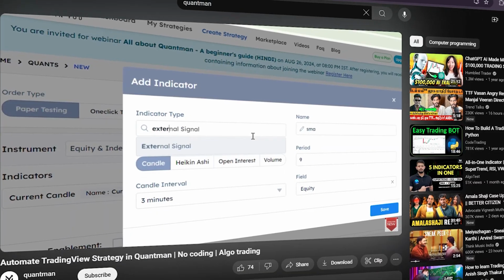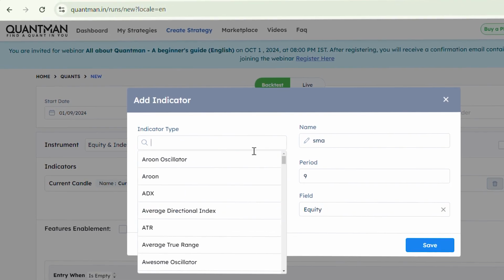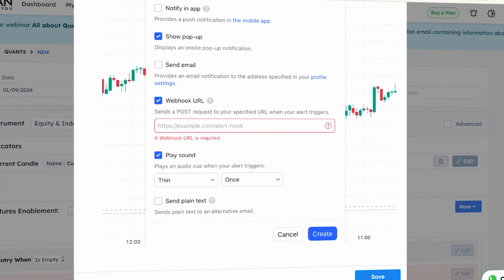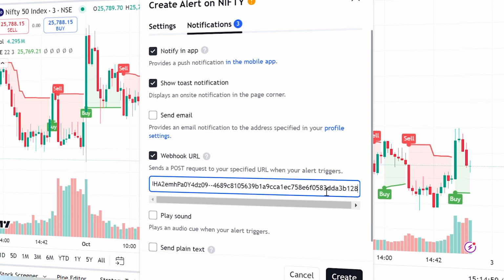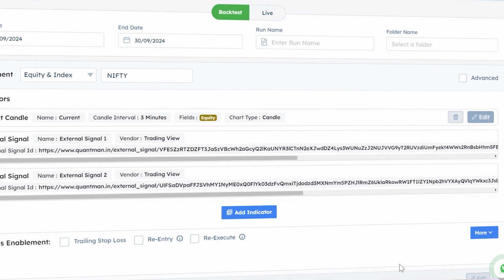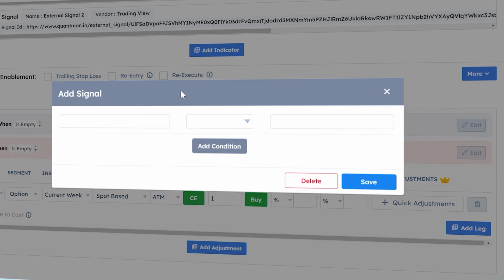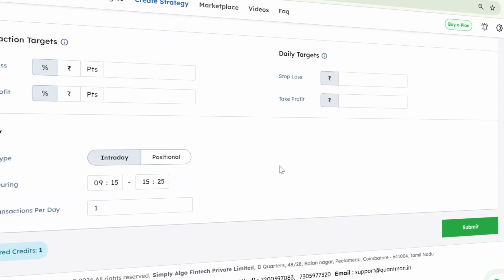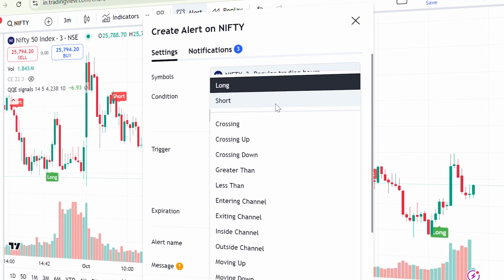Automate trades with trading view using indicators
Master the art of automating a TradingView strategy on QuantMan

Unlock the power of automating your TradingView strategies on QuantMan using indicators, you'll learn how to seamlessly connect your TradingView account to QuantMan, set up your trading strategies, customize parameters and go live with automated trading. Whether you're new to trading automation or looking to streamline your existing setup, this video covers everything you need to know for efficient and effective trading. Watch now to take your trading game to the next level!